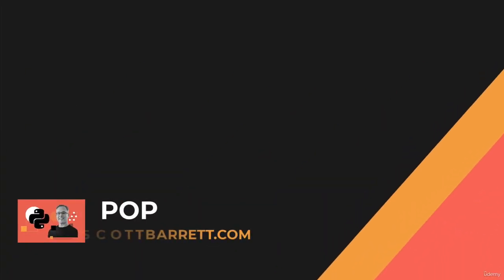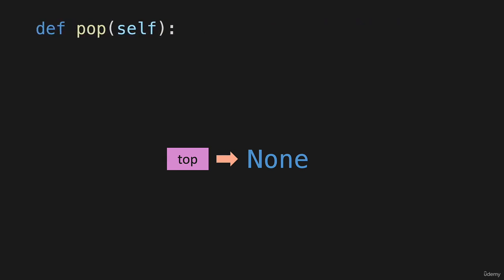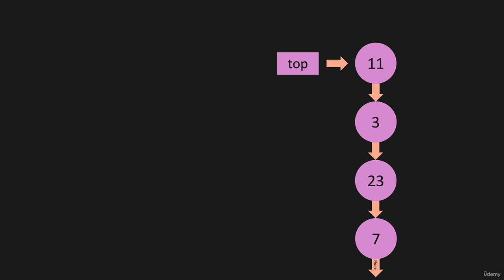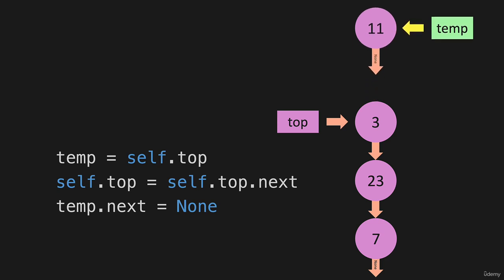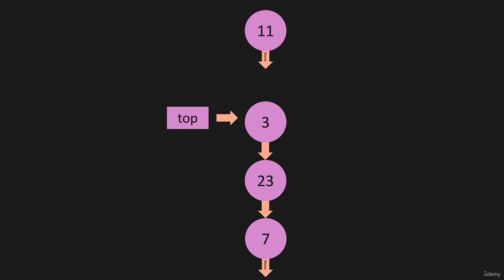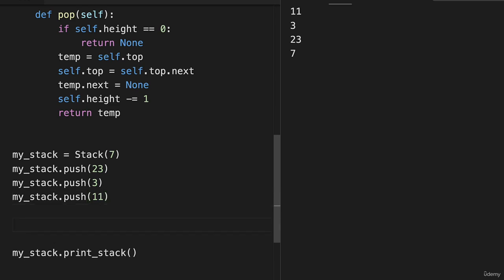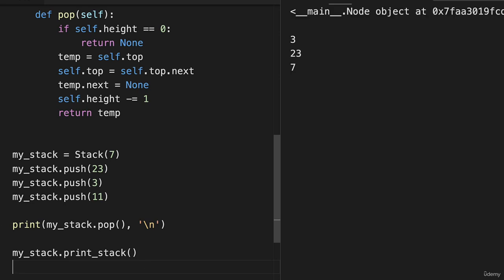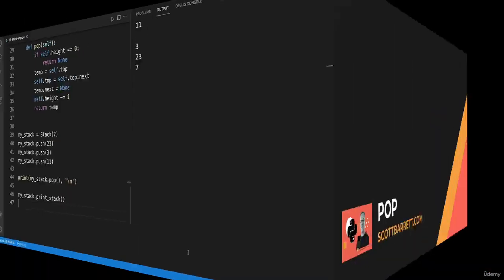044 Stack Pop